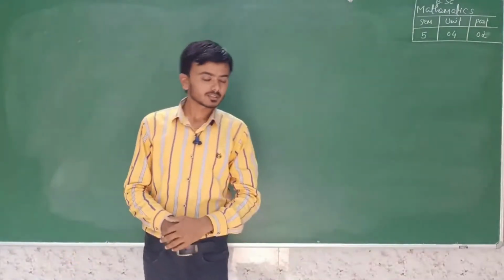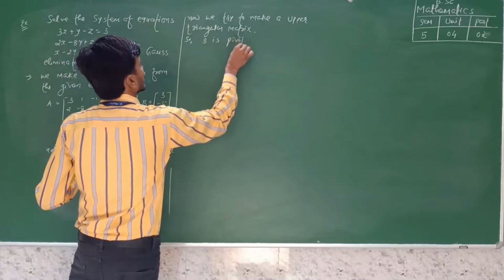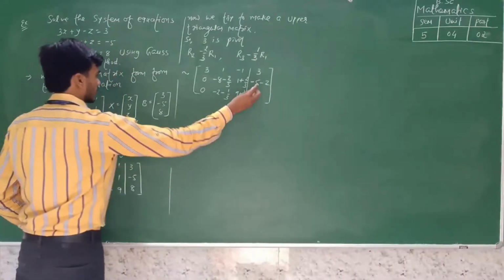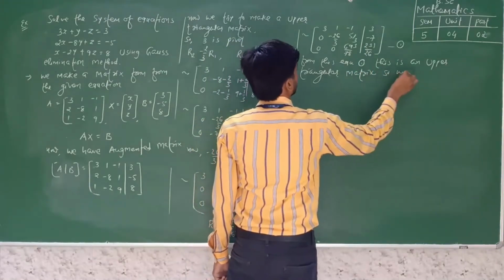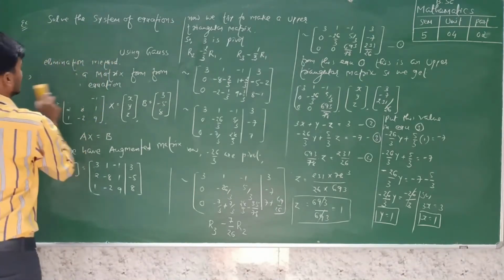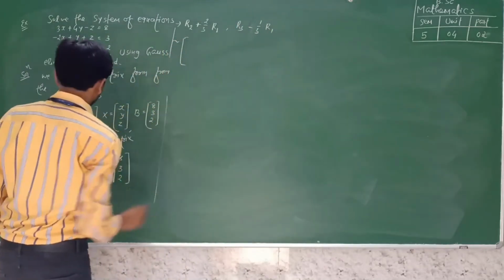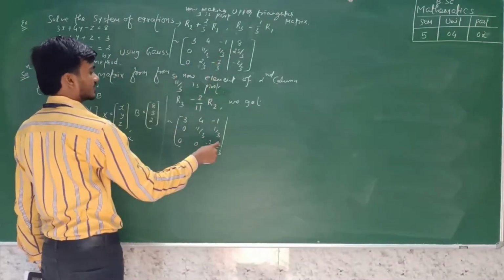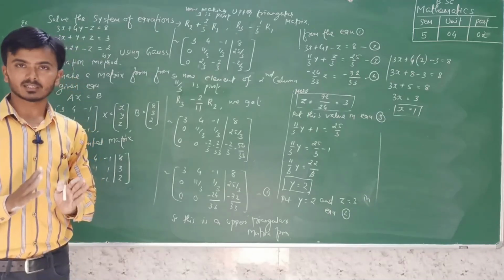B.Sc. TY | Mathematics 502 | Unit 4 | Part 2